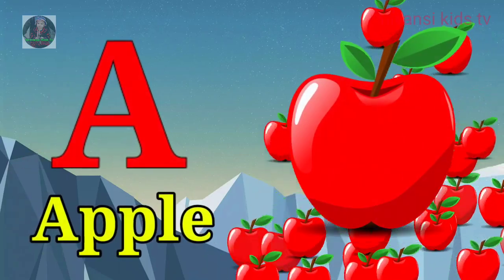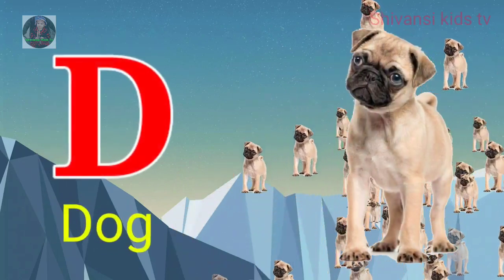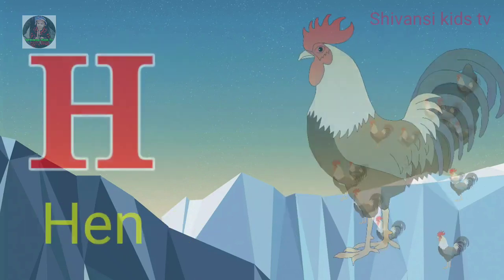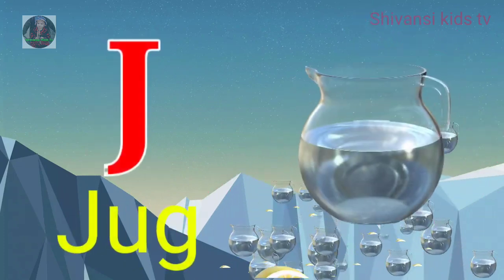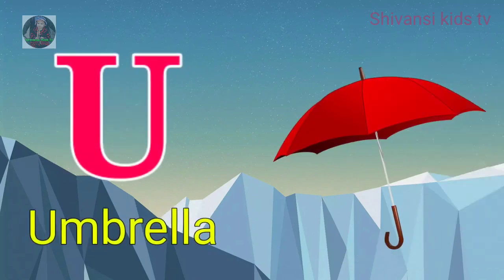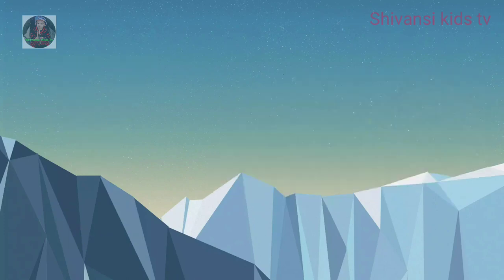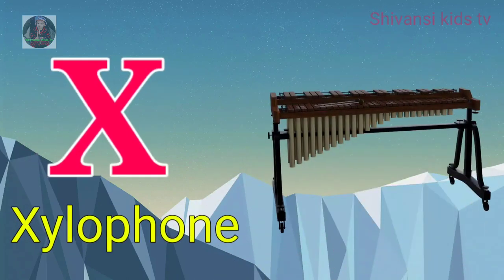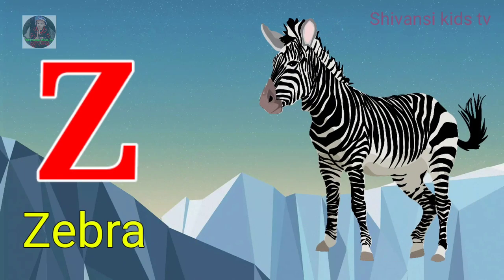a to z | a for apple | cartoon | abcd | hindi varnamala | chhote bacchon ki poem Part-125